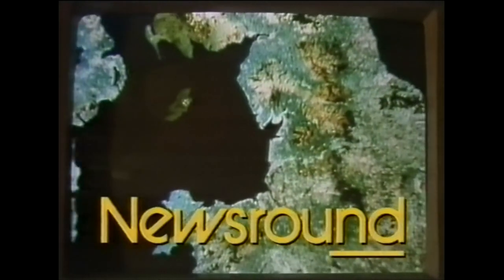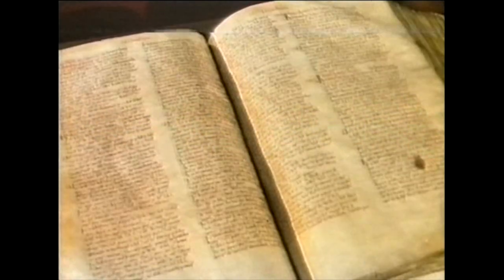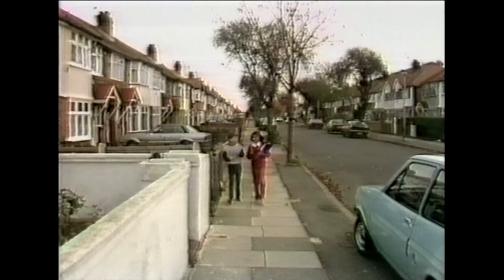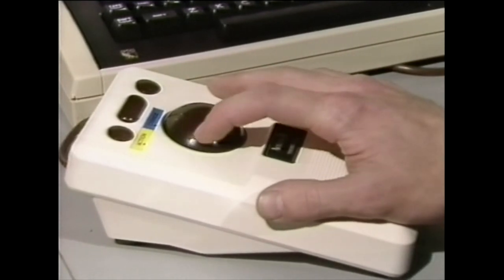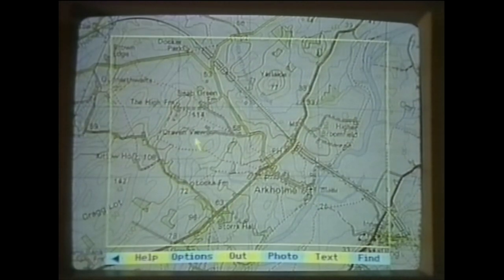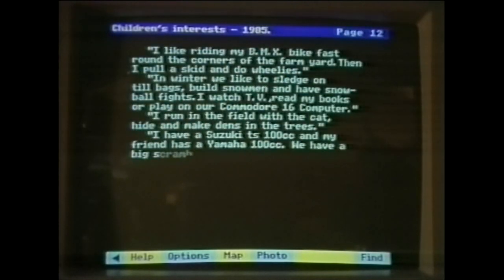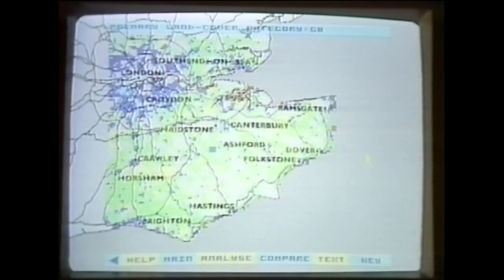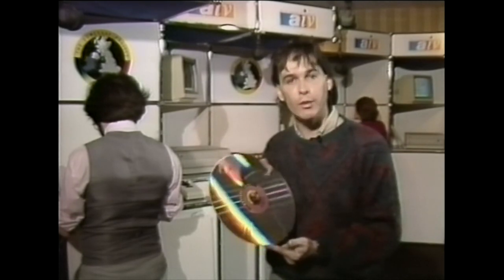Newsround - BBC Domesday Project Feature - November 1986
A segment from BBC Newsround in November 1986 about the Domesday Project. With footage from the Acorn Domesday exhibition stand.